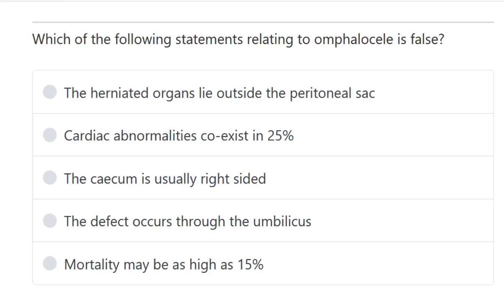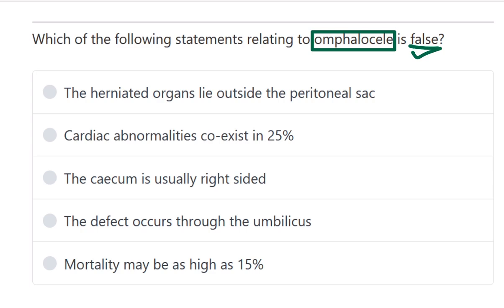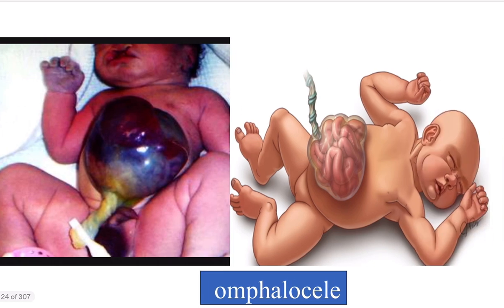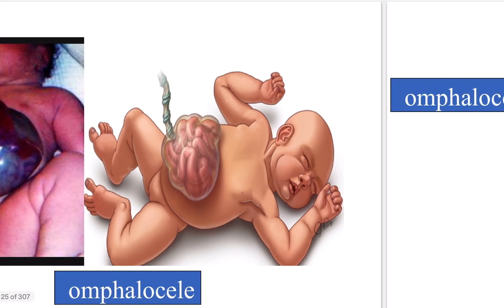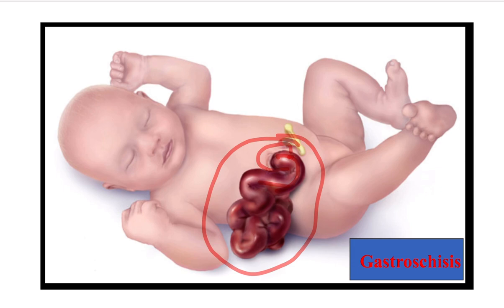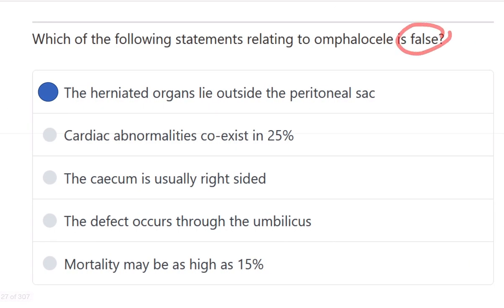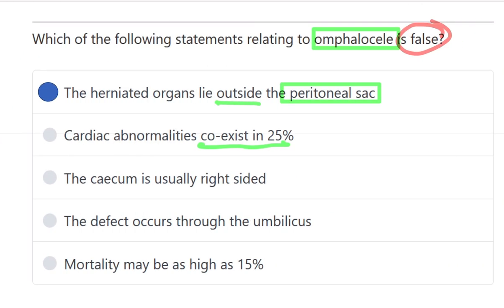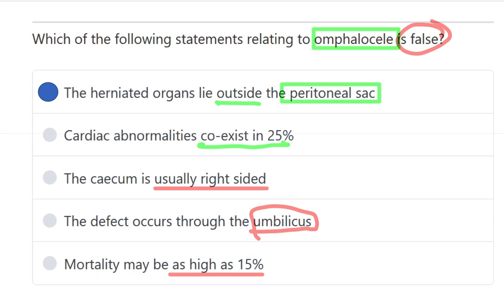Paediatric surgery MRCS question solve (CRACK MRCS)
it includes
1. eMRCS videos
2. Fawzia sheet solved
3. Recalls and mores